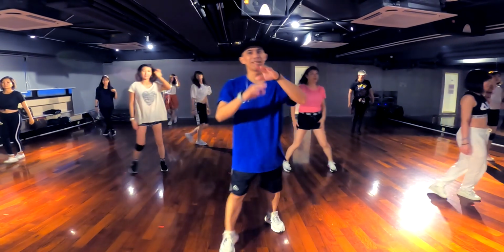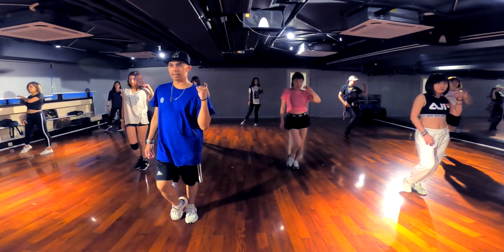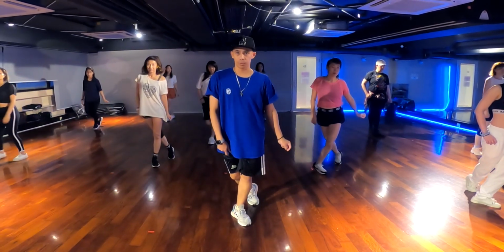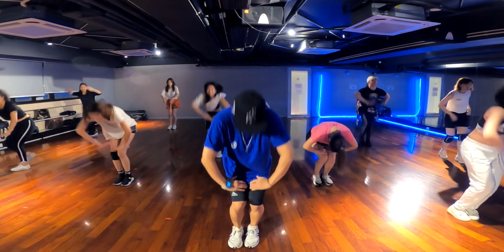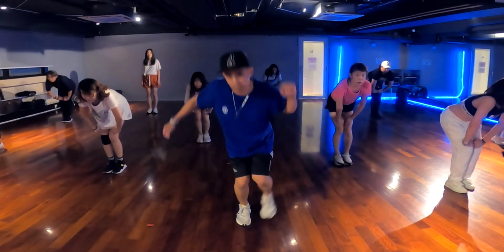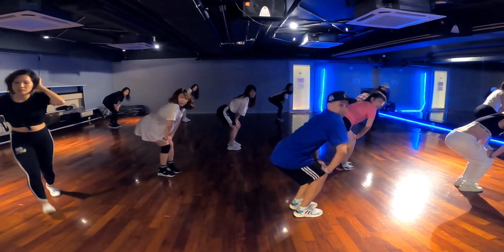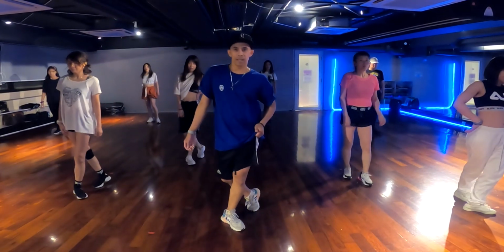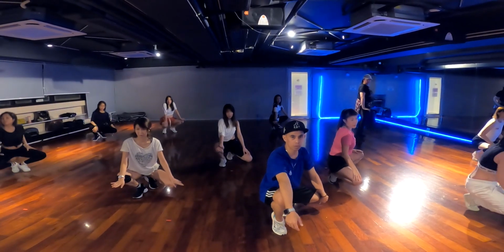DANCE TUTORIAL | Shot Clock - Ella Mai | Bryan Taguilid Choreography | Sexy Dance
hey guys, heres my new dance tutorial, Hope you all like it...

MUSIC
Shot Clock - Ella Mai

prince_bryan